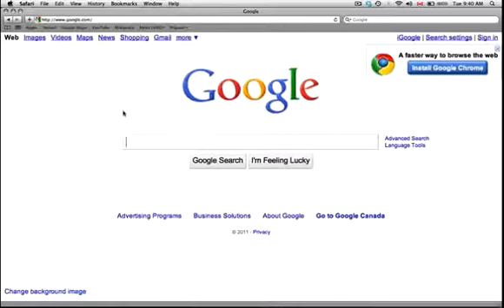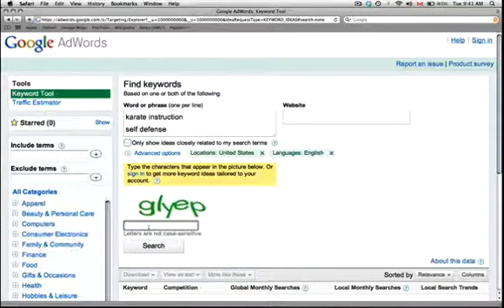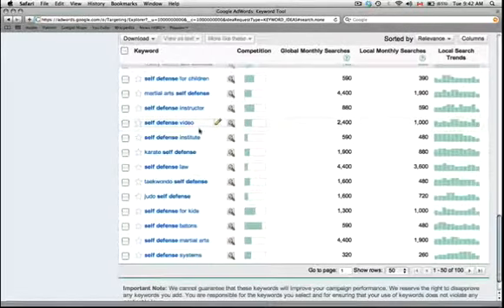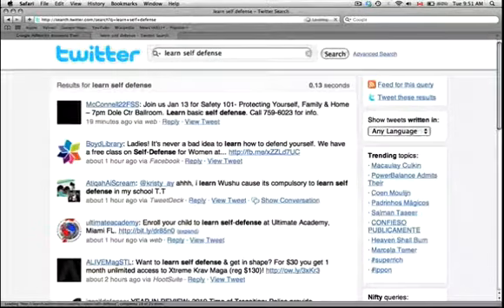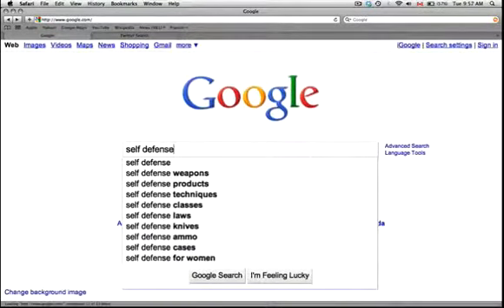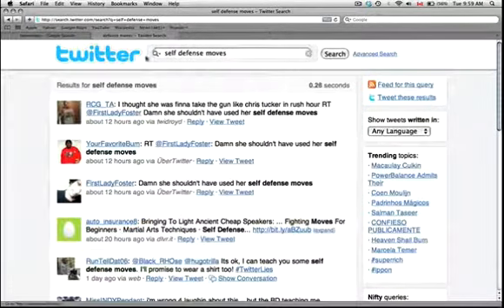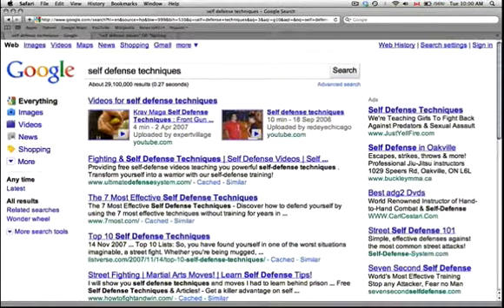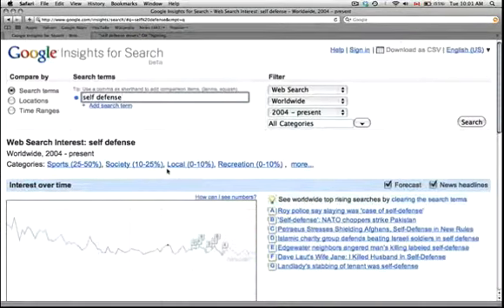What To Search For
Step 3: What to Search For
Google Keyword Tool
 Search for “Free Keyword Tool”
 Select the ﬁrst result which is Googleʼs free keyword analyzer tool. This tool will let you take a keyword that you might search in Google (for example, “ﬁsh recipes”) and it will show you the volume of searches taking place for term every month as well as a number of related searches (for example, “cajun ﬁsh recipes”, “fried ﬁsh recipes”, etc...)
 Pick a major keyword from your niche or industry, something that almost anyone would search for
 Enter the keyword into the Find Keywords box  Enter the “captcha” term
 Click Search
 Examine the result set that Google returns
 Focus on Global volume versus Local volume for now
Take note of all of the related search phrases and see which phrases really describe your market and/or business well
OPTIONAL - Select all results and click the download button to get all of the results in a spreadsheet
 Open another Browser window (leave the Google Keyword Tool window open as well)
Go back to Google Keyword Tool
 Pick your favorite related keyword, highlight the text and copy it
 Go back to your Twitter search window and paste the keyword into the search box  Examine the results and see what people are saying. How many tweets? How
frequent? Are there marketing opportunities among these Twitter users? Google Search
 Enter the same (or a similar keyword) as the one you used to search the Google Keyword Tool
 Notice the other suggested search phrases that automatically pop up in the drop down window as you type your search item in
 Select one of the suggested searches from the list
 You can use this keyword in Twitter search (do this later)
 Now when the results come back from Google, scroll to the bottom of the page  Look at the “Searches related to”... your keyword
 You can now copy and paste a bunch of these related searches into a Twitter search  Experiment with combining all of the keywords together into a larger Twitter search  In the video example, I used the following search string in Twitter search
“self defense moves” OR “ﬁghting techniques” OR “self defense techniques”
 See what kind of results come back
We will talk about how you can use these kind of search results to monitor Twitter for potential sales leads in the next step
Google Insights
 Search your same keyword again and examine the information that Insights returns to you
 Pay attention to some of the related searches and location based data. All of this can come in handy for marketing